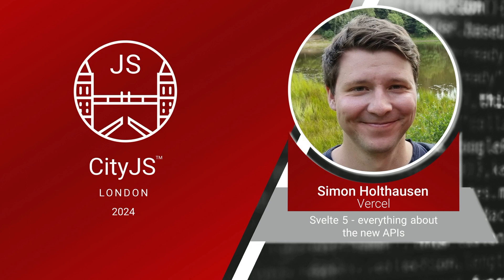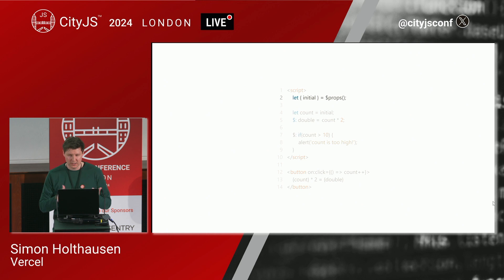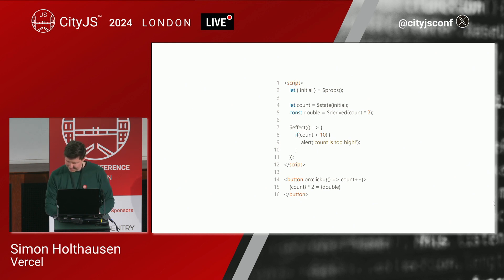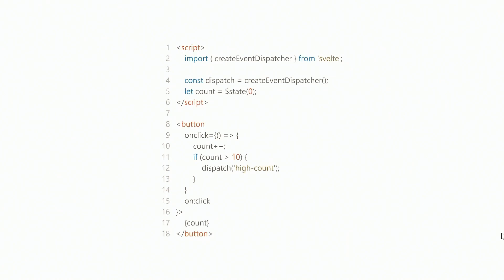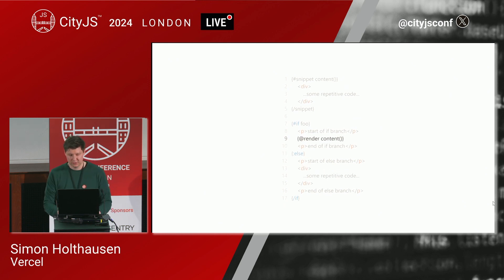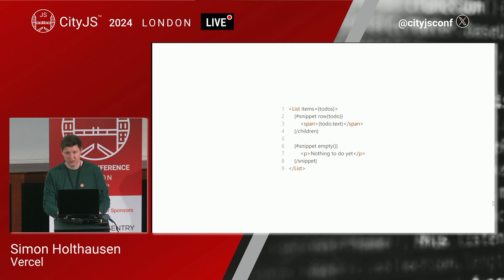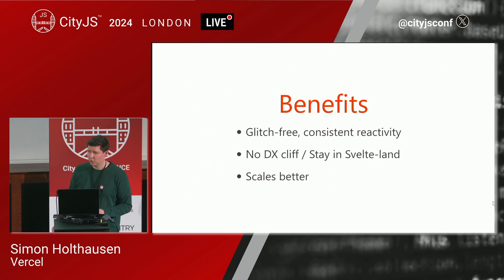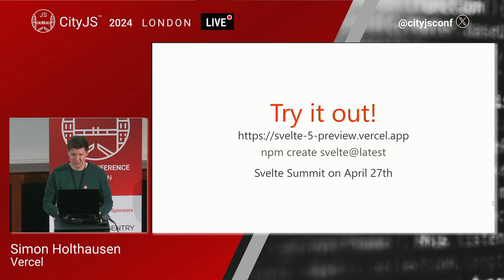Simon Holthausen - Svelte 5 - everything about the new APIs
Svelte is reinventing itself with version 5. The maintainer team has learned from past experiences and feedback, and is taking new directions with changes to the API. The biggest of these is the new Runes API, which for the first time allows Svelte's reactivity model to be used universally.
Although the changes are numerous, Svelte remains true to its core philosophy: it continues to be lean and has a strong focus on developer experience. This talk provides an overview of the changes and shows that Svelte has maintained its ease of use despite the syntactic changes, while becoming more consistent, scalable, and performant than ever.